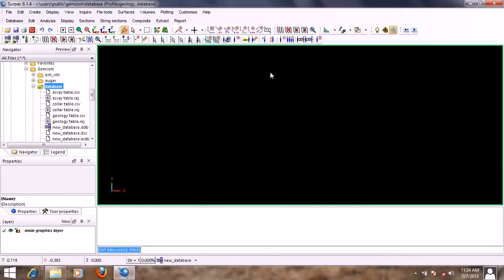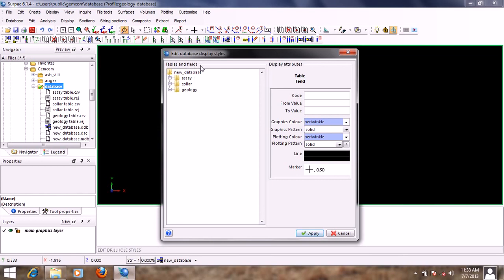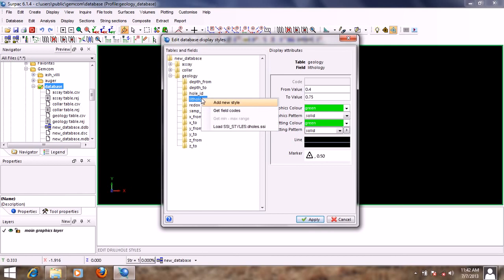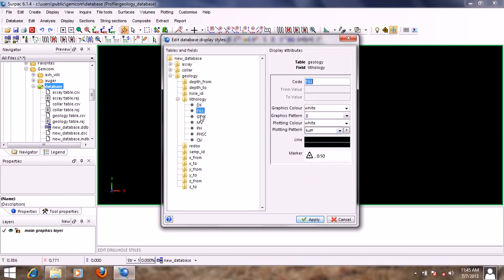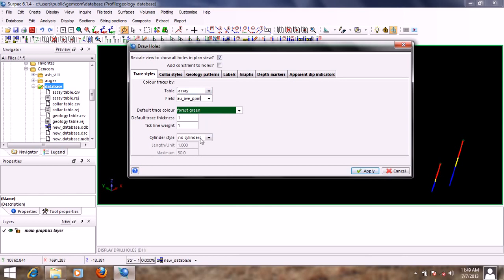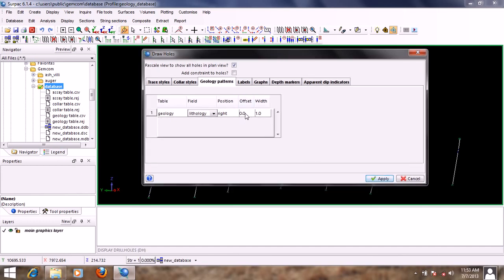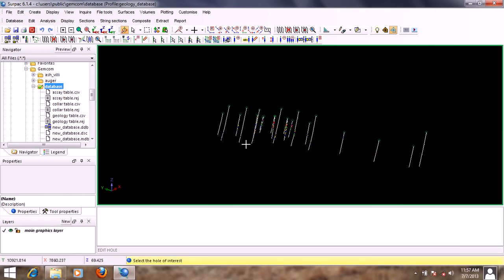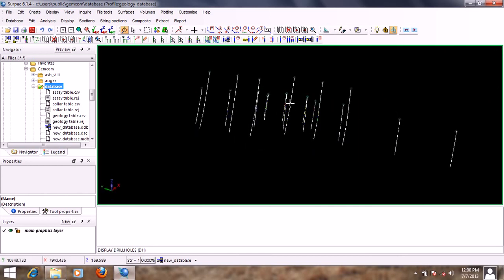Surpac Tutorials Lesson 3 Geology databaseDrillhole styles and Manipulation